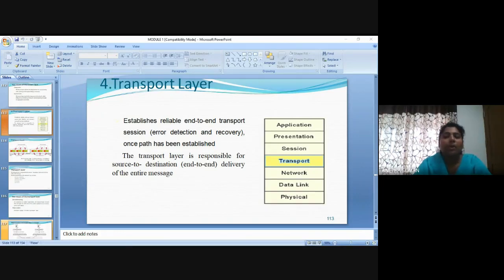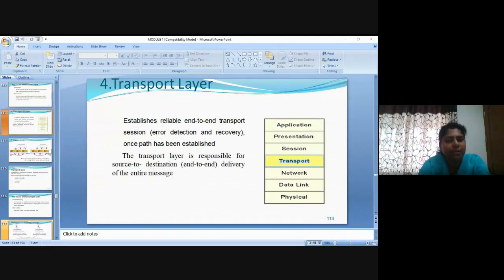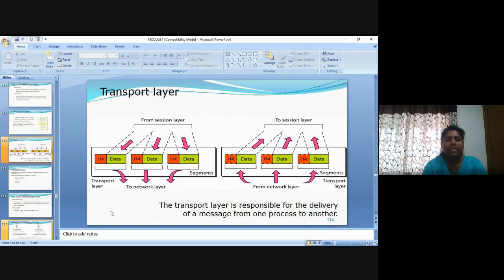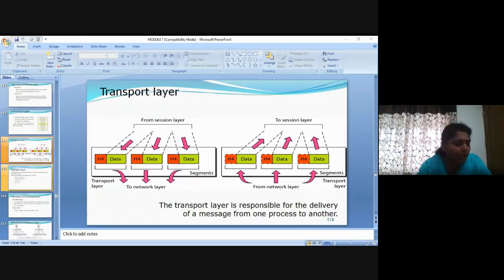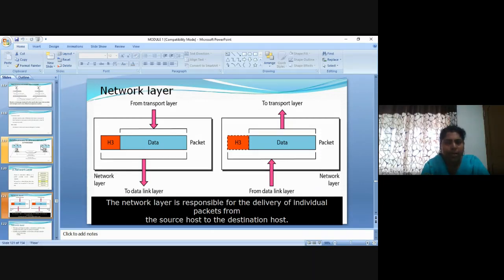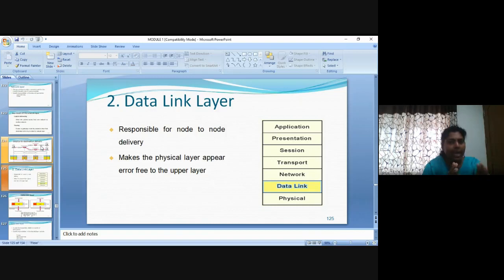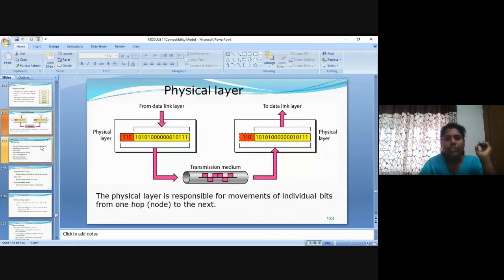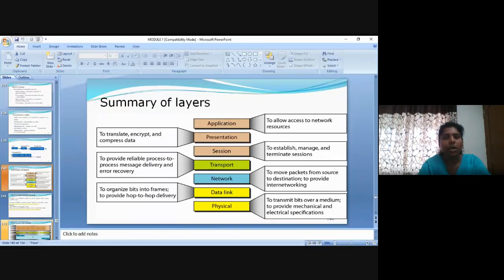STM EC4 EC407 Module1 Part 7 26 08 2020